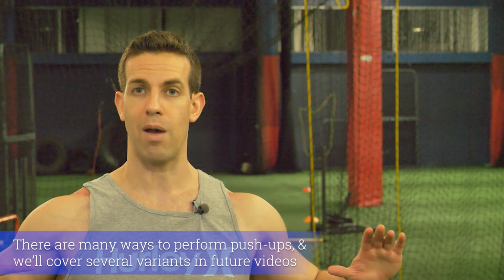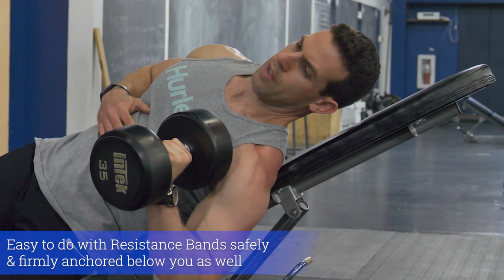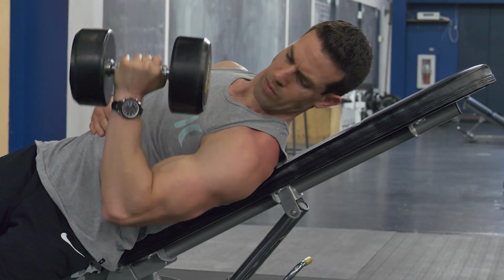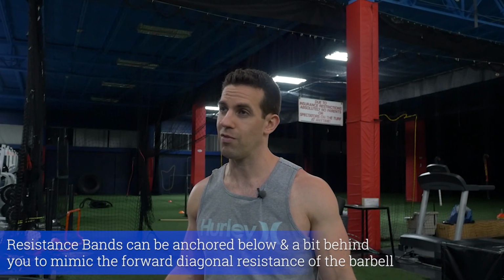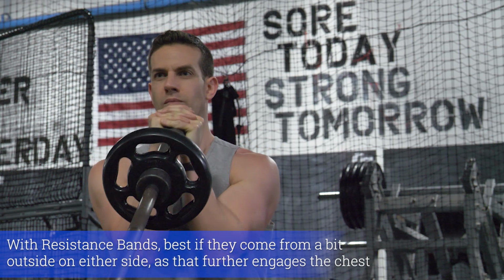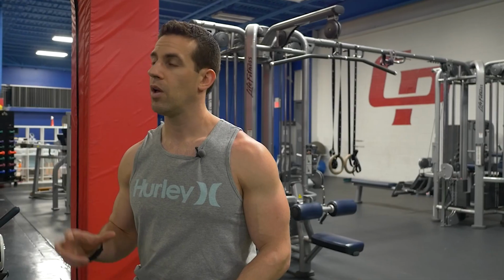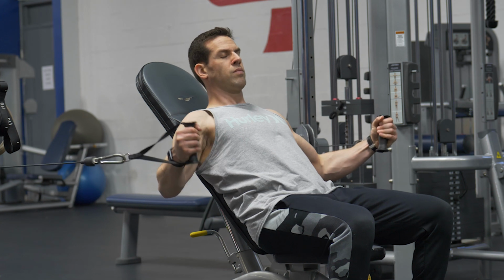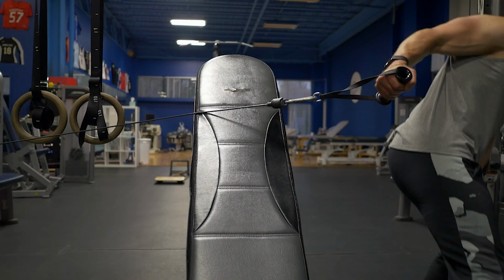How To Build A BIG CHEST | Most Effective Chest Exercises You Aren't Doing For Growth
Want to know how to build a big chest? In this video you'll learn some of the most effective chest exercises you aren't doing but should be including in your routine to totally change up your chest workout and have you making serious progress.

Most people don't know how to build a big chest or effectively increase their strength because they never learned the proper form, the training techniques that are best for promoting muscle hypertrophy, or what the most effective chest exercises are and how to perform them.  There are so many secondary muscles involved with every chest exercise that it really takes slowing things down as we do in this video, to help you really understand how & why each movement works so you can learn what you need to fix.

Since many people are finding it difficult staying fit during these times so we've come up with a series of videos showing the most effective exercises you aren't doing, but could easily perform even if you don't have access to a gym. It's easy to modify any of these exercises to make each more or less intense based on your ability level.

In this great workout for all experience levels, we'll cover everything from the best chest exercise you're not doing right, how to fully activate your chest with each exercise, to how to perform slow motion pushups properly and why they work so well.  Will pushups build a big chest?  How to train chest and shoulders for growth?

EXERCISES LISTED BELOW WITH TIME CODES:

0:00 In this Episode - How to Build a Big Chest
0:31 Intro - The Most Effective Chest Exercises You Aren't Doing
1:44 How to perform Push Ups properly
2:44 Warmup - Pushups
3:26 Modified Single Arm Dumbbell Press Explained
4:50 Modified Single Arm Dumbbell Press Performed
6:23 Landmine Press Explained
7:30 Landmine Press Performed
8:50 Modified Incline Cable or Band Fly Explained
9:55 Modified Incline Cable or Band Fly Performed
11:01 The FINISHER Exercise Explained - Slow Motion Pushups
12:03 Performing Slow Motion Push Ups
13:07 Stretch & Foam Roll,
13:30 Thank You COR Performance!!!
14:09 Give the Video a Thumbs Up, Comment, & Subscribe!!!
14:23 Check out for more information

*Go at your own pace with this workout, focusing on your form first, and stop immediately if you feel any injury-like pain. Safety first! The reps & sets for each exercise are just suggestions, & you should only do the amount for your ability level that you're comfortable with.

IF YOU'RE LOOKING FOR A CUSTOM TRAINING PROGRAM DEVELOPED SPECIFICALLY FOR YOU, OR WANT TO WORK WITH A REGISTERED DIETITIAN TO COLLABORATIVELY CREATE A HEALTHY NUTRITION PROGRAM FOR YOU IN A VERY COST EFFECTIVE WAY, THEN VISIT OUR WEBSITE BELOW.

Overall, this is a great workout for all experience levels that will teach you how to fully activate your chest by introducing some of the most effective chest exercises you aren't doing and helping you to change up your chest workout by teaching you the proper form of the best chest exercises you're not doing right.  Above all, this will teach you the best science based chest workout for growth whether you're in the gym or exercising at home with resistance bands or basic equipment.

You should not rely on this information as a substitute or replacement for professional medical advice, diagnosis, or treatment.  If you have any concerns or questions about your health, you should always consult with a physician or other health-care professional.  Do not disregard, avoid, or delay obtaining medical or health related advice from your health-care professional because of something you may have seen or read on this site.  The use of any information provided on this channel is solely at your own risk.